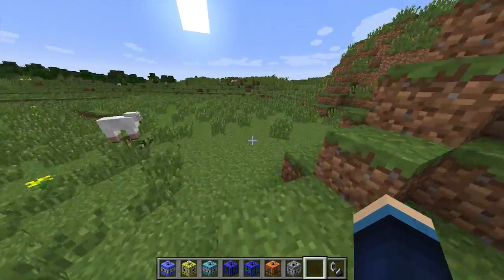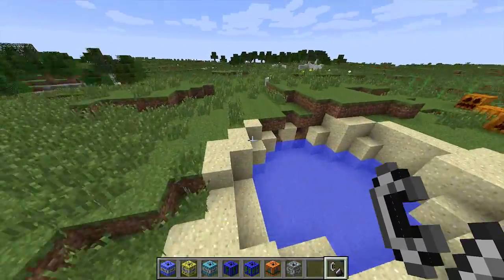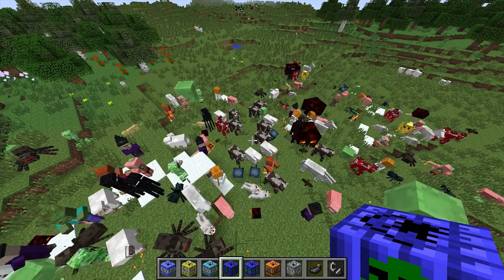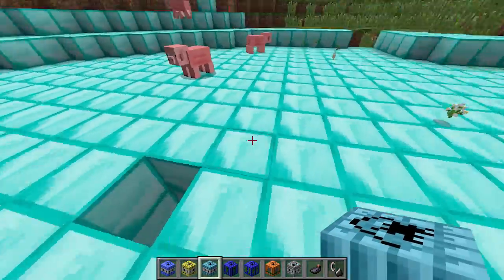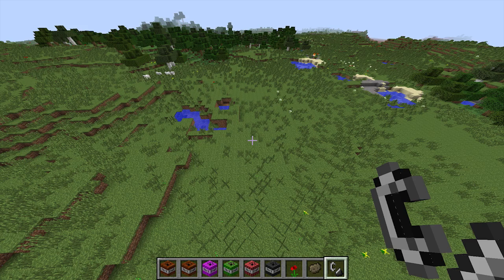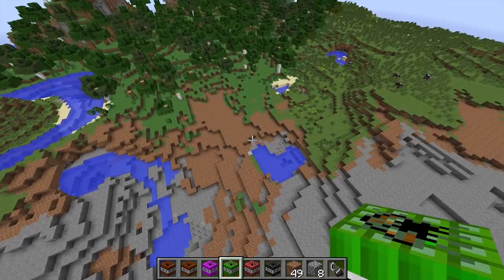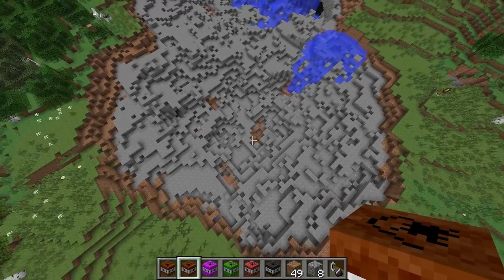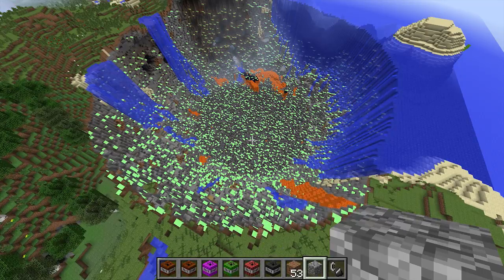Minecraft | TNT MOD | 20 New TNTs!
This TNT Mod adds 20 new different kinds of TNT Into Minecraft :D